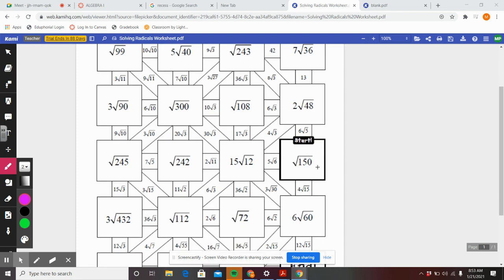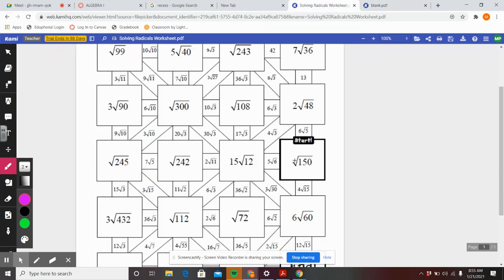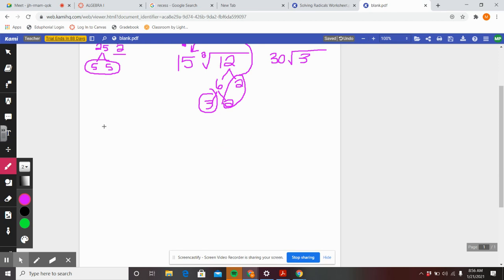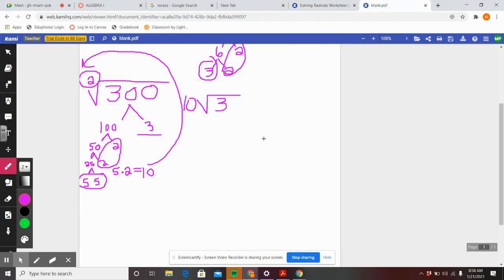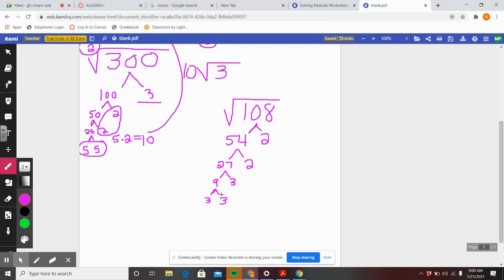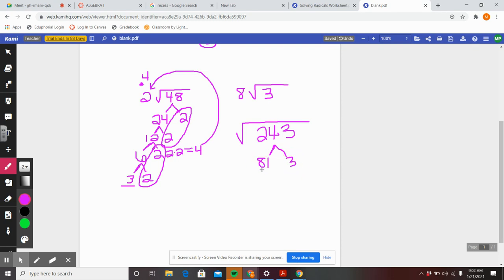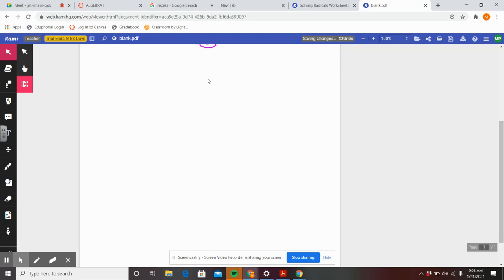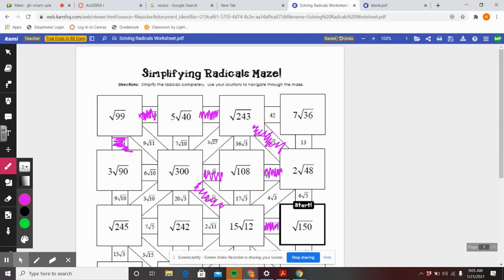Untitled: Jan 21, 2021 9:06 AM